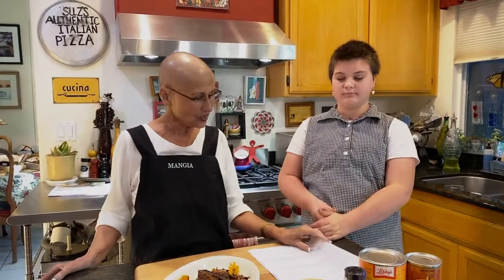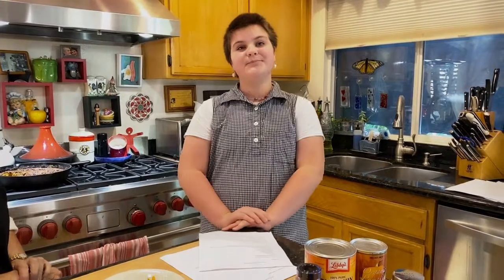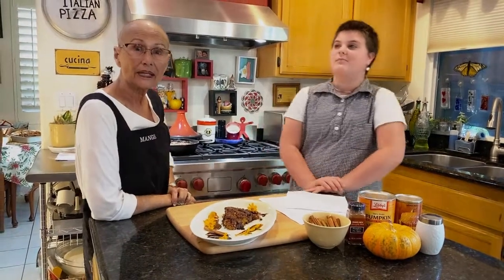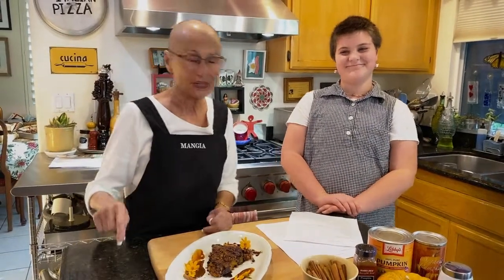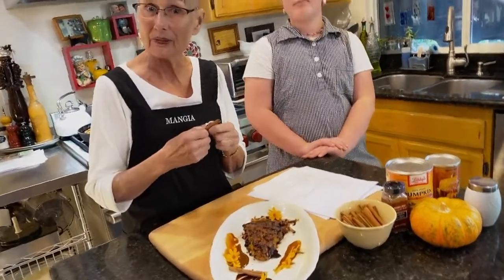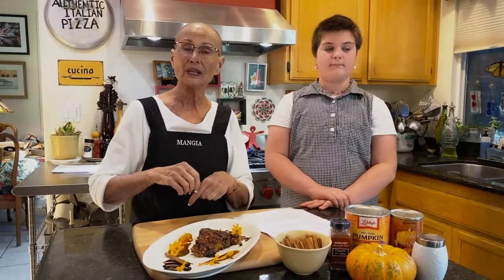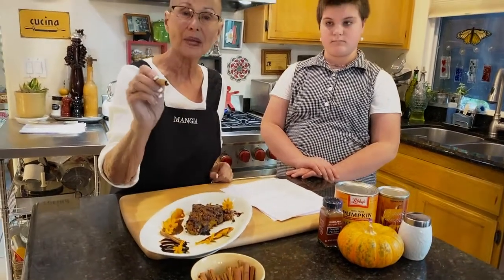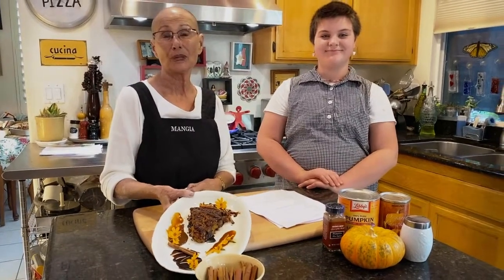Pumpkin Crunch Cake Mix Hack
Is it a pie?  Is it a cake?  You get to choose, and either way, it's delicious!